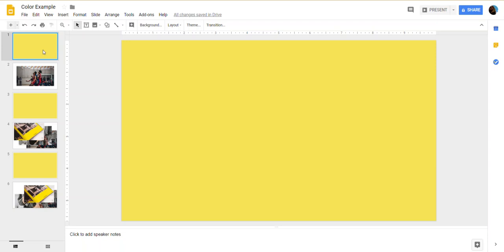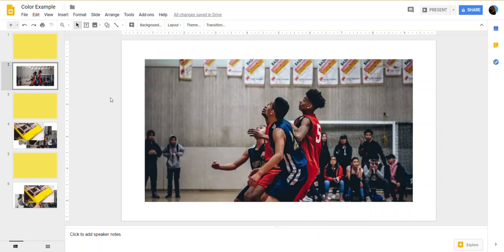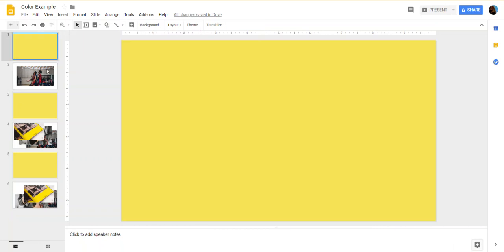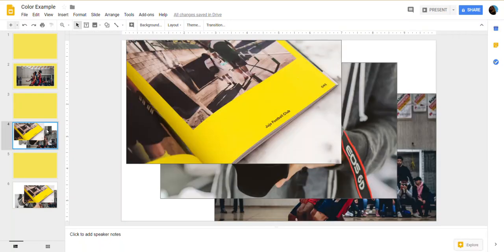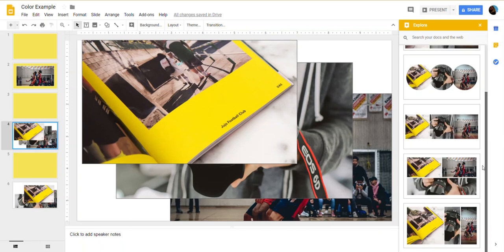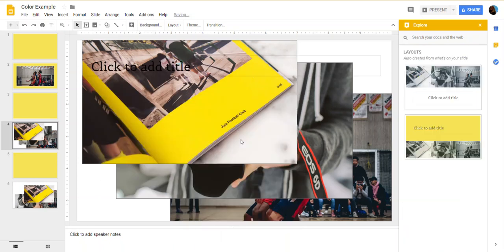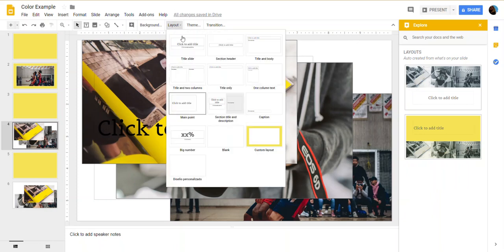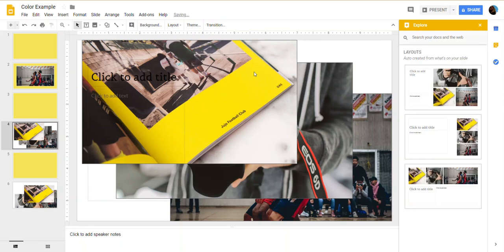Google Slides Explore Tool and Design Options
If you want more design options when you use Google Slides Explore, simply change the layout to view more options. The photos used in this example are from Unsplash.